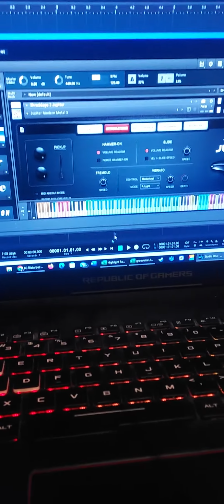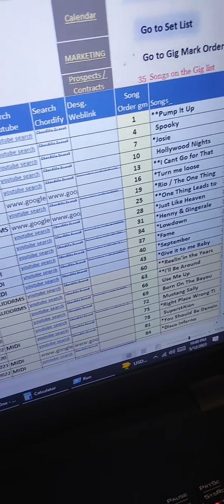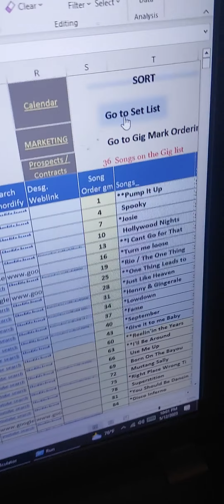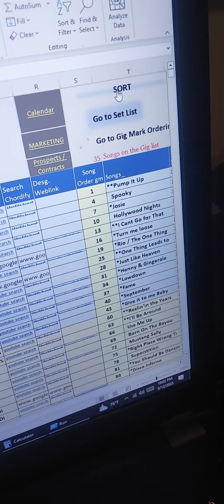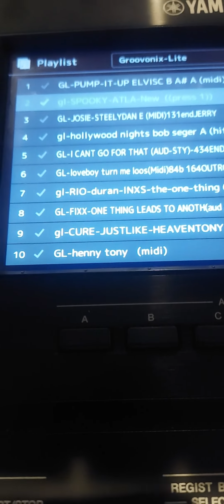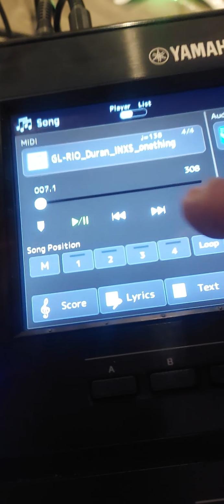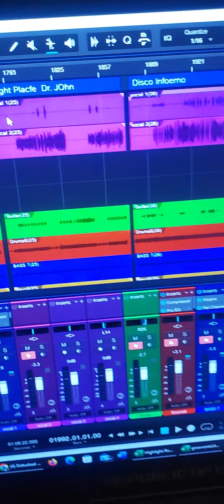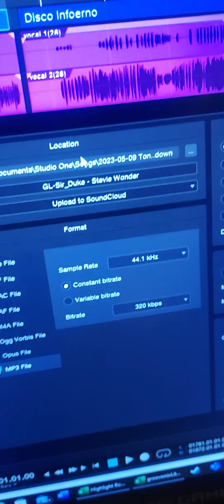tony gear. set list